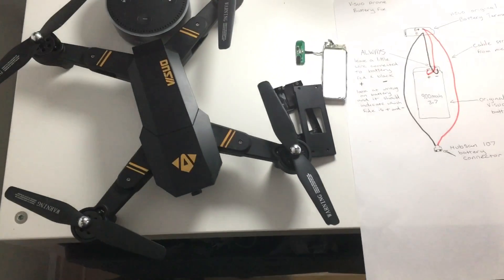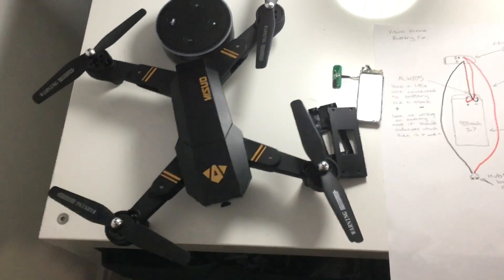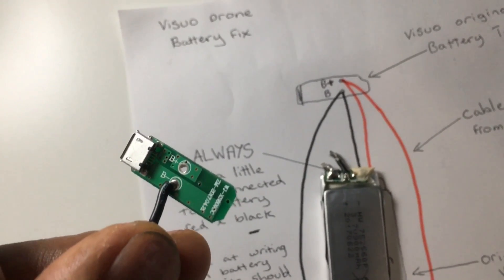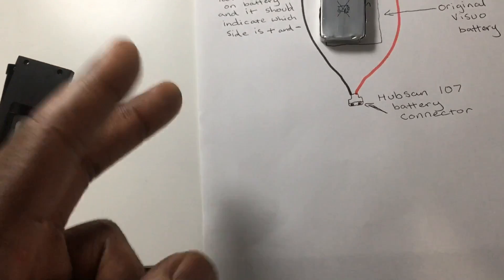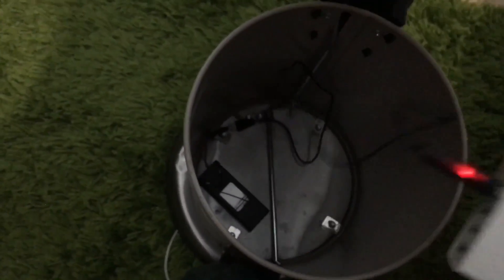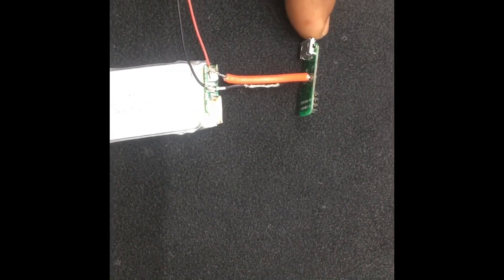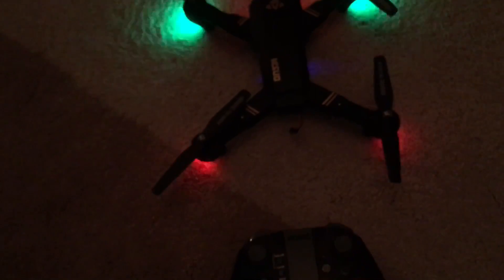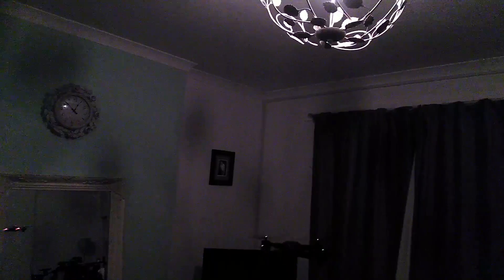HOW TO - fix VISUO XS809HW Battery & charger TOMTOP ARE THE WORST!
Easy & cheap guide to fix your broken drone for under £5

1 x Hubsan H107 battery (or buy the 2pin connectors eBay)
1 x Hubsan H107 usb charger

If you want to mod more than 1 battery, buy a multi pack  of 2 pin connectors and a 2 or 4 port charger to charge all at once.